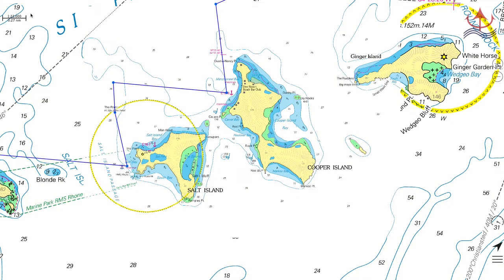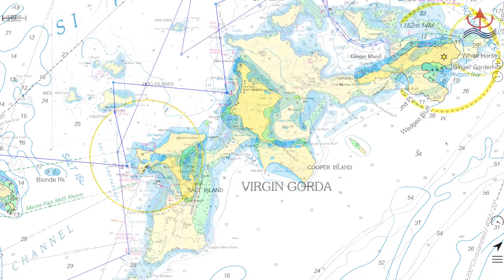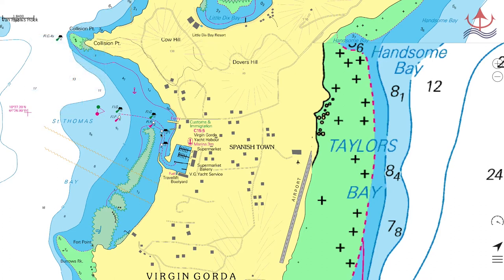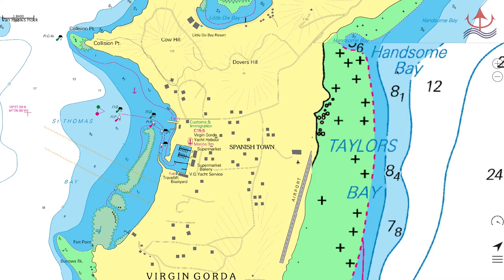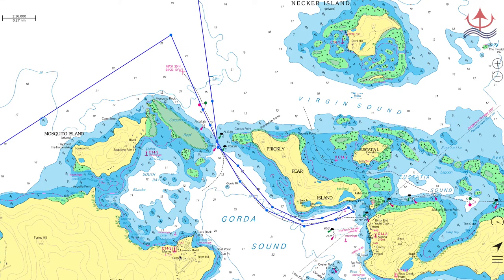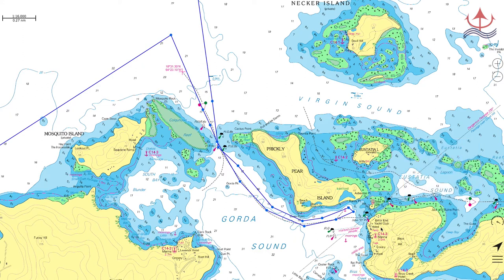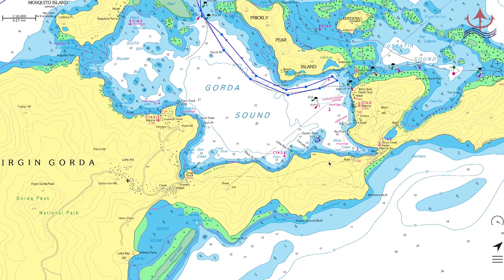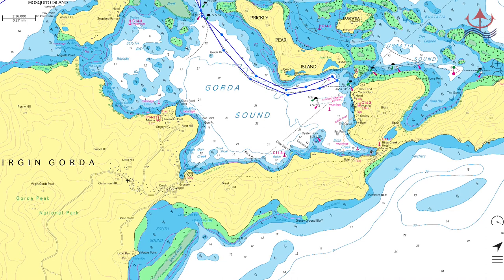Alternate Anchorages BVI Briefing Pt 2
Proteus Yacht Charters tells you a few lesser known anchorages Part 2 of 3 parts of this briefing series.
Proteus Yacht Charters is your charter authority. With over 200 locations around the world, and over 4,000 yachts, we have you covered no matter where you want to sail.